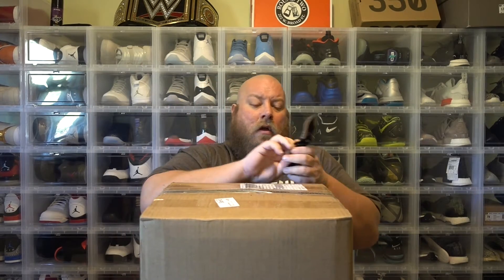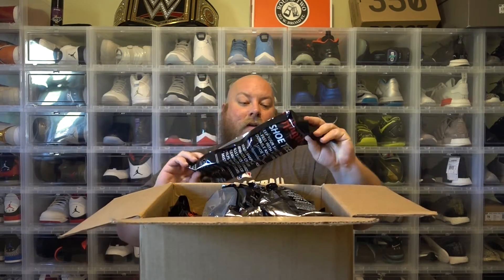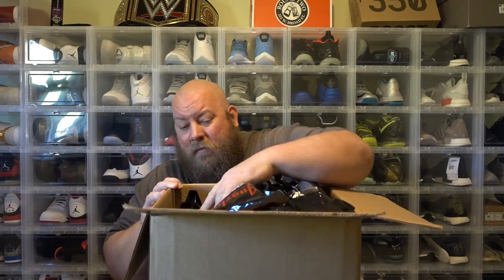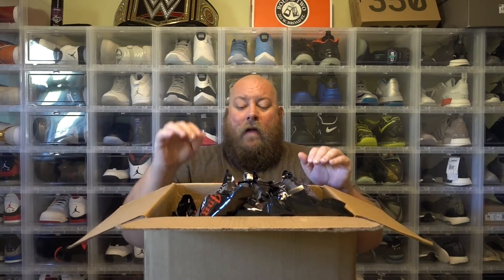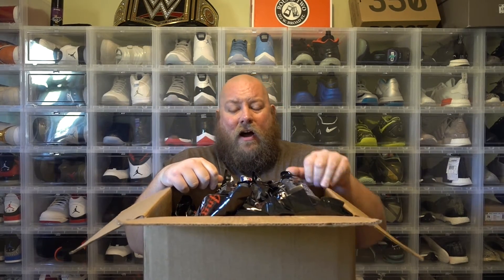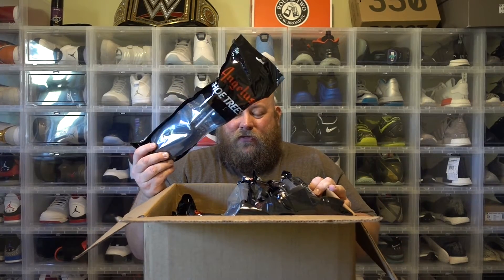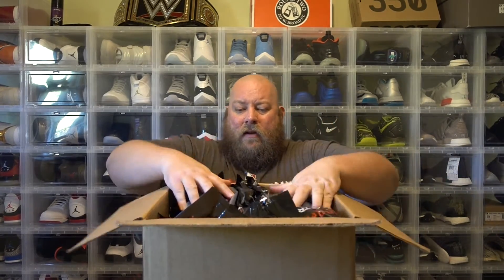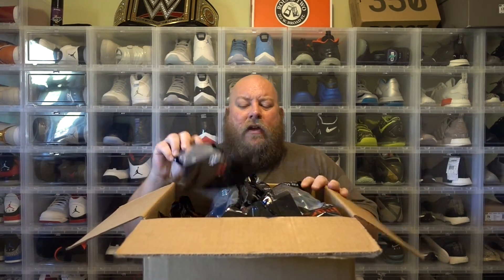Angelus Direct has all Your Sneaker Needs for Yeezys & More